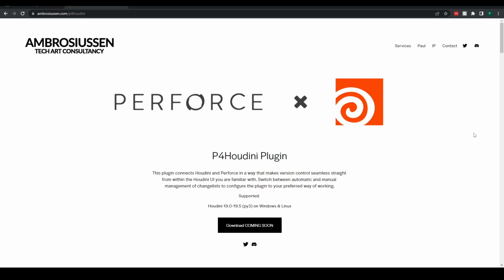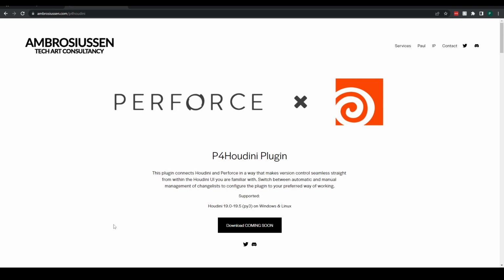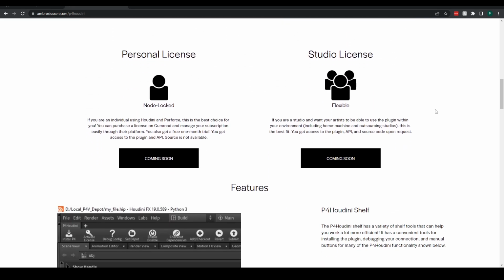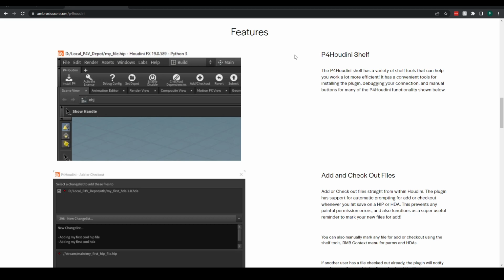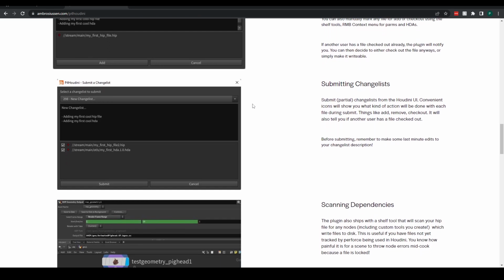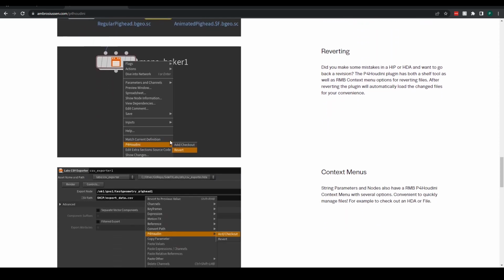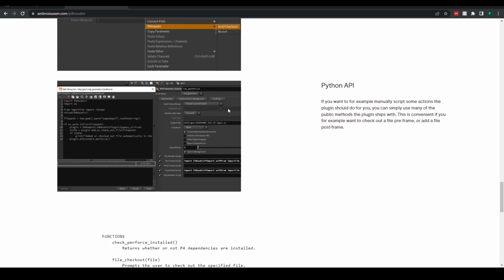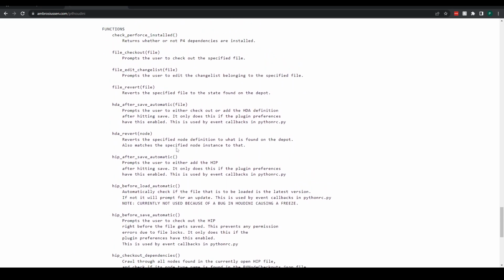01 - P4Houdini - Intro